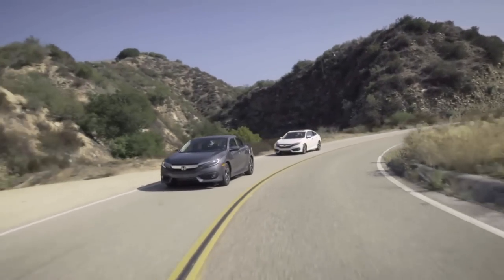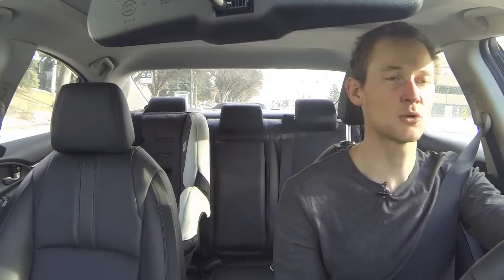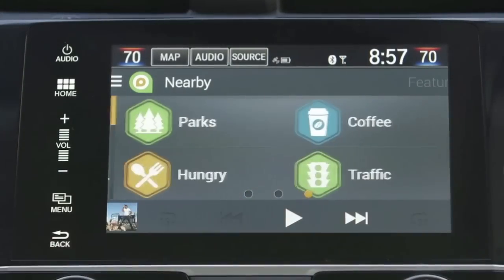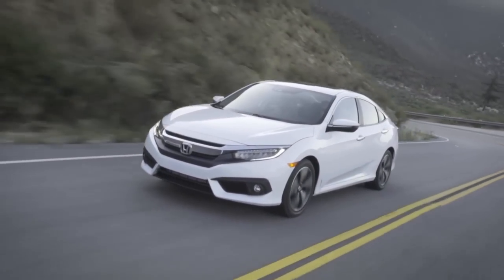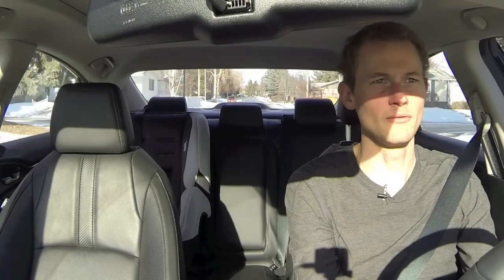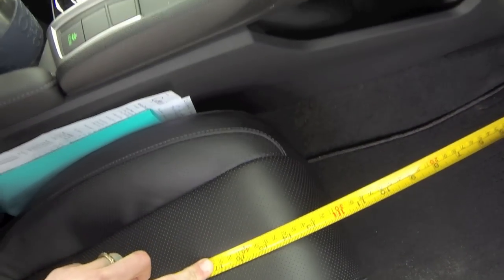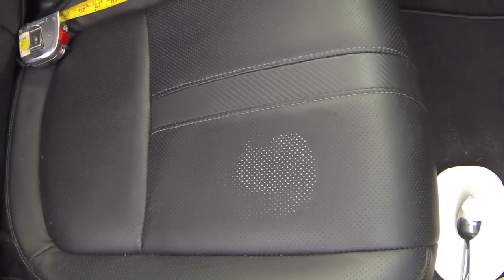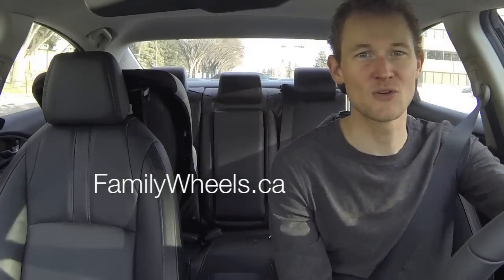2016 Honda Civic review from Family Wheels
The North American Car of the year for 2016 is the brand new Honda Civic. It's been the top selling car in Canada for 18 years now and this new version is such a monumental improvement, it's likely to hold onto that title for a long time to come. One thing to note, I mention the rear seats have perforated leather in the review. While the front seats are perforated, the rear seats aren't - which makes the back seat much more kid friendly. Here's our family friendly look at the new Civic.